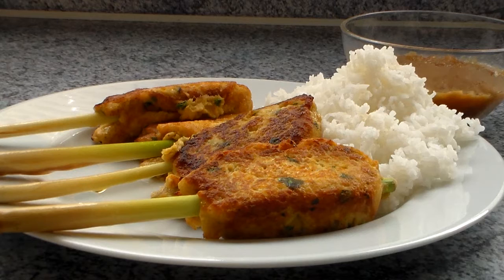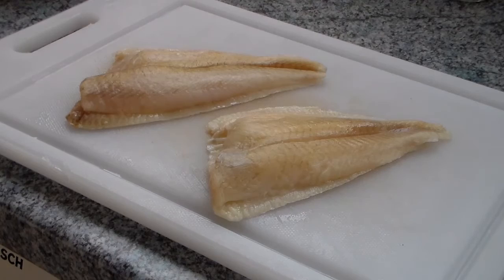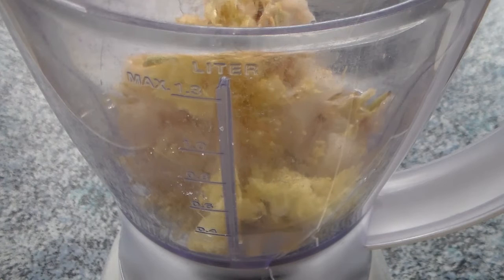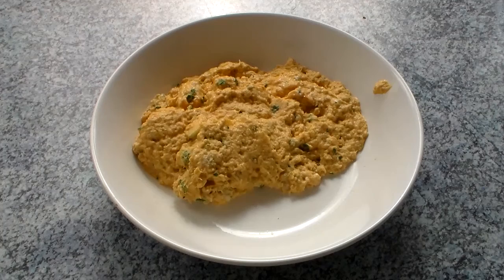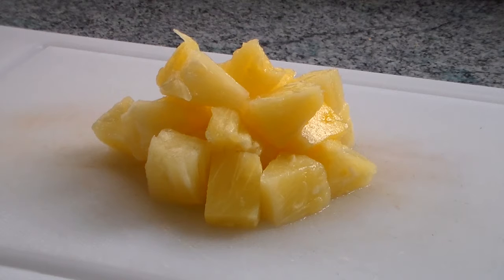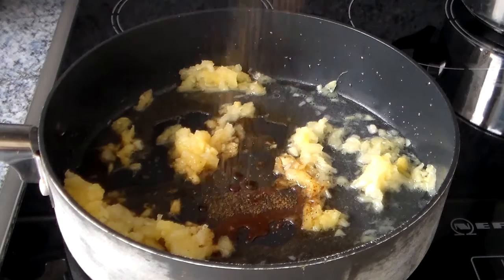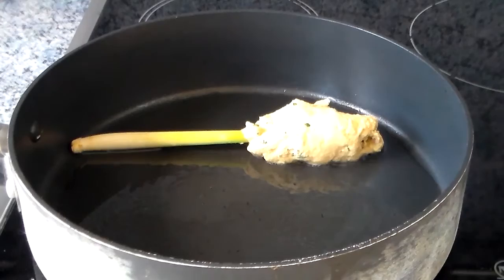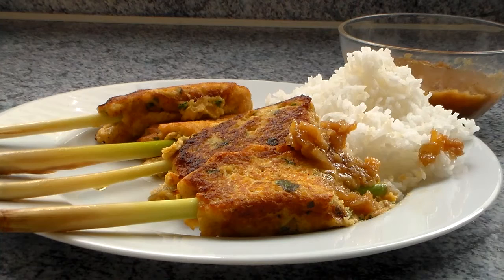Episode 11: A Joy To Fish ‒ Lemongrass Fishsticks with Sweet Sour Sauce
Hey, do you like fishsticks? Yeah? Do you like putting fishsticks in your mouth? Yeah?? Well, I'm not going to say that joke. But we're going to make some Lemongrass Fishsticks with self made Sweet Sour Sauce.

All the ingredients as listed:

2 pieces of plaice
6 sticks of lemongrass: 4 as the skewers, 2 for the fish mixture
2 garlic cloves
1 fingerling sized ginger
1 TBSP of red curry paste
1 lemon
Half a cup of cilantro
3 TBSP of coconut milk

Sweet sour sauce:
A can of pineapples
¼ cup of pineapple juice from the can
¼ cup of soy sauce
1 TBSP of brown or palm sugar